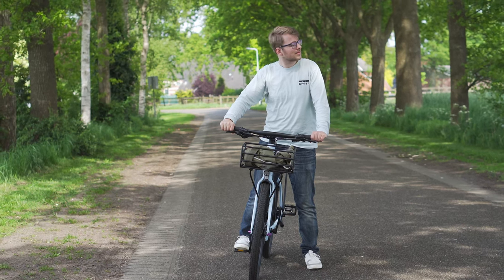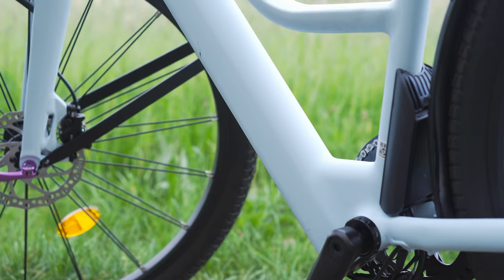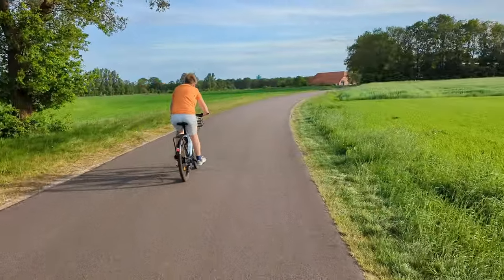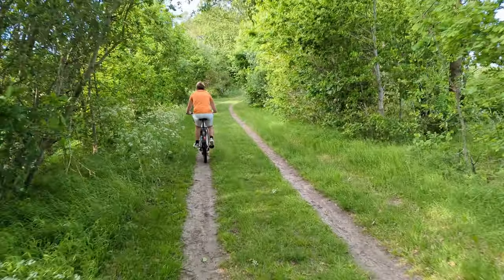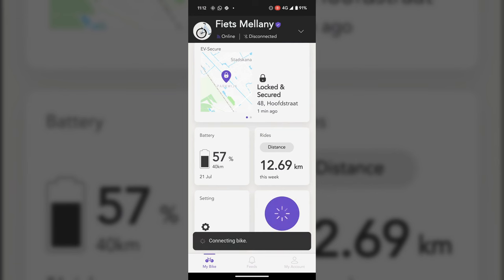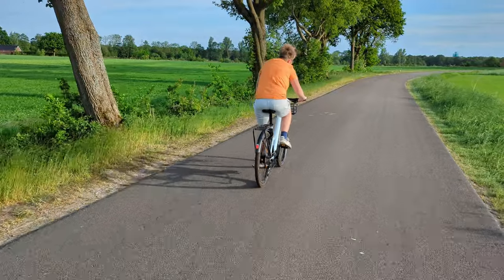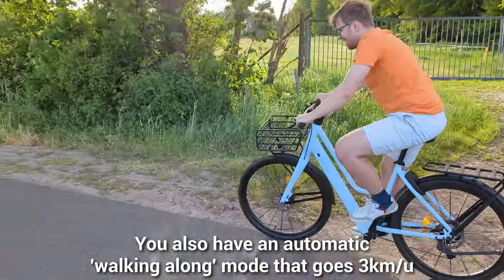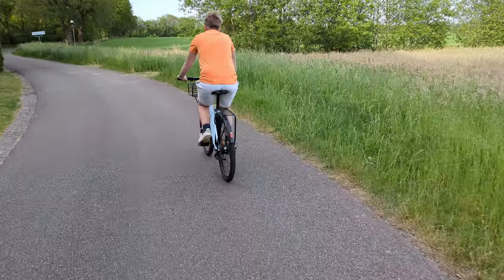The EVIE T1 has some nifty smart features, but it does come at a cost...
Today we are reviewing the Evie T1 E-Bike! The Evie T1 has a couple of nifty features up its sleeve that would make it really as a daily driver. But some of those also come at a cost.